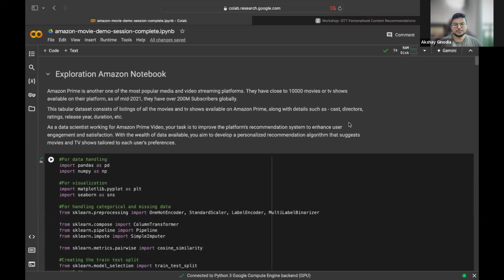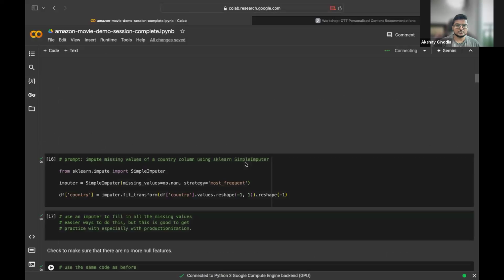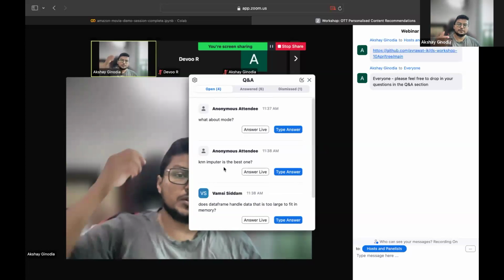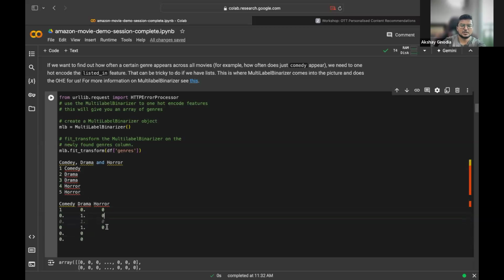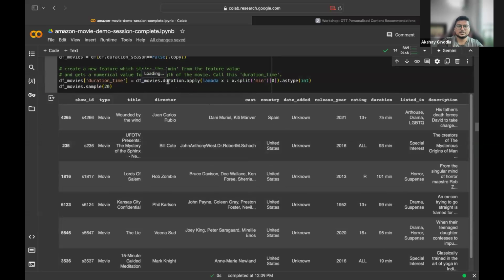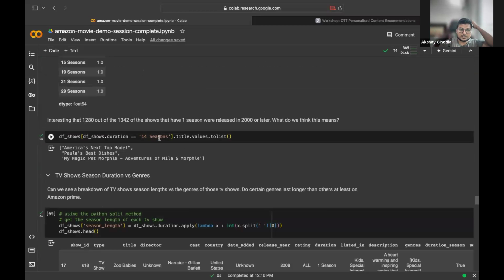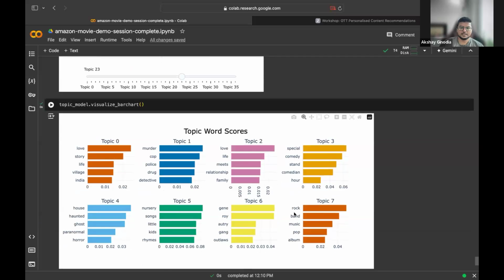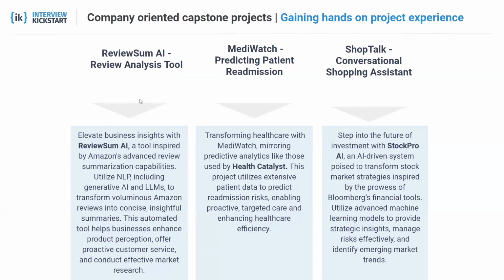Coding Movie Recommendation Systems Project | Machine Learning | Amazon Prime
Coding Movie Recommendation Systems | Machine Learning | Amazon Prime

A workshop focused on personalized content recommendations using an Amazon Prime dataset was conducted. Participants engaged in exploratory data analysis (EDA), text analytics, and learned about data handling techniques, including dealing with missing values. The session also covered machine learning concepts, Python coding, and practical applications in data science.